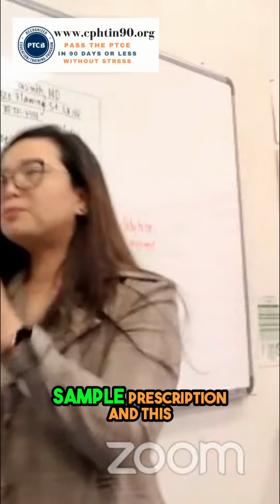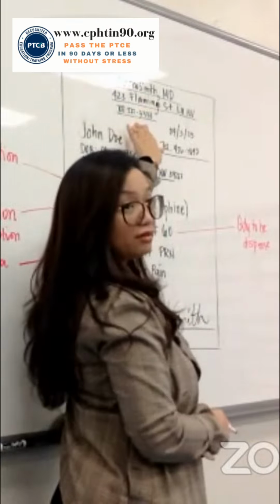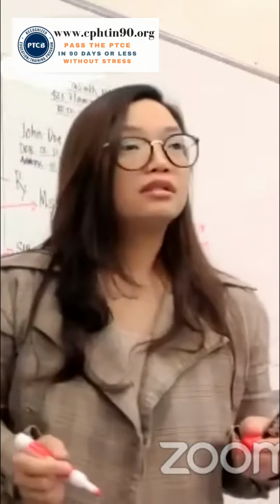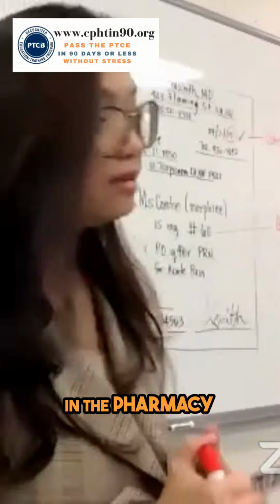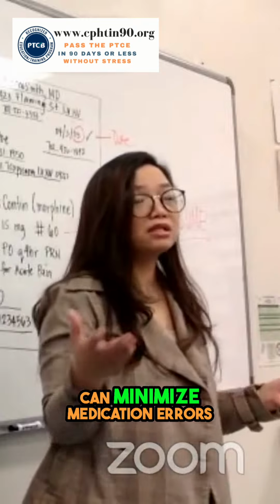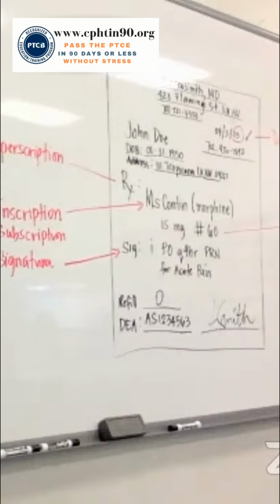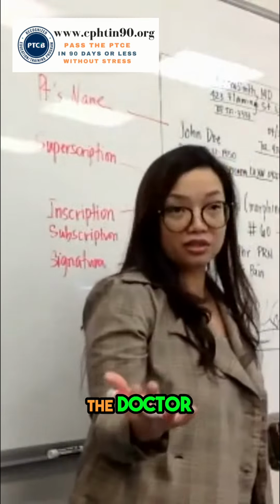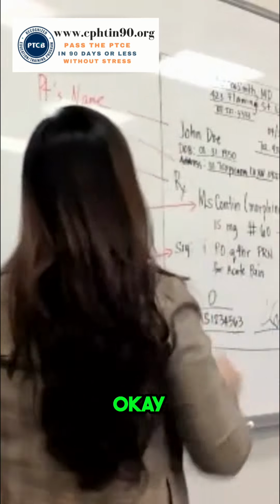Never Assume in Pharmacy: The Danger of MG vs. Mcg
💊 To get a copy of the Amazon Best-Selling book Top 200 Drugs Memorizing Made Ridiculously Easy

📖 To get a copy of the Amazon Best-Selling book Pharmacy Calculations Made Ridiculously Easy

Flashcards;‌